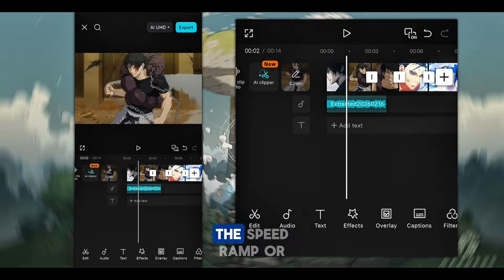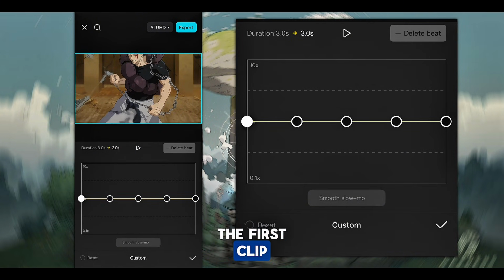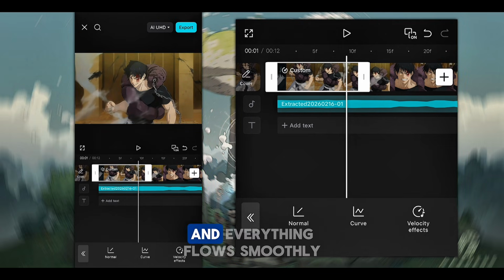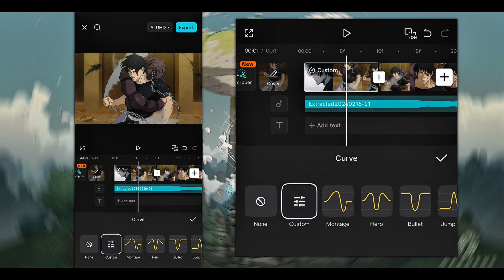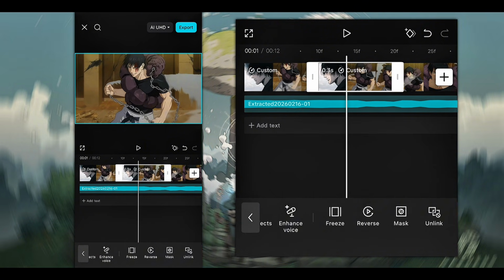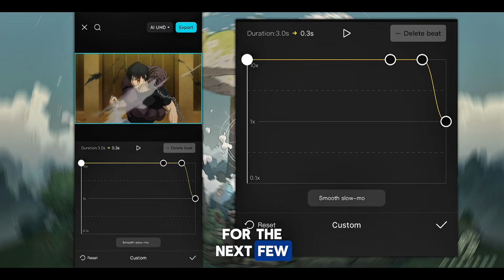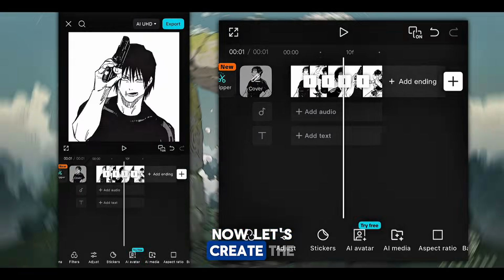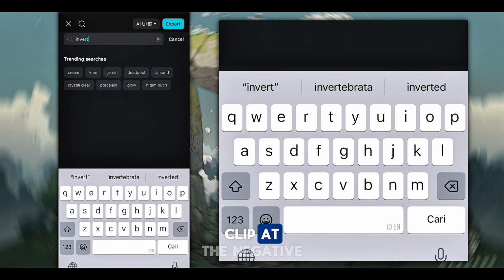How to Edit “MONTAGEM ALQUIMIA” TikTok Trend || CapCut AMV Tutorial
Hey! Thanks For Clicking On This Video, Hopefully It’s Useful And I Hope U Like It.

Anime : Jujutsu Kasen
Sofware : CapCut
Device : IPhone 12
Song : MONTAGEM ALQUIMIA

𝗧𝗶𝗺𝗲 𝗦𝘁𝗮𝗺𝗽𝘀
0:00 𝗶𝗻𝘁𝗿𝗼
0:15 𝘄𝗮𝗻𝘁 𝘁𝗵𝗶𝘀?
0:33 𝗦𝗽𝗲𝗲𝗱 𝗿𝗮𝗺𝗽 / 𝗿𝗲𝘃𝗲𝗿𝘀𝗲 𝗧𝘄𝗶𝘅𝘁𝗼𝗿 𝗰𝗹𝗶𝗽𝘀
5:00 𝗜𝗻𝘃𝗲𝗿𝘁 𝘁𝗿𝗮𝗻𝘀𝗶𝘁𝗶𝗼𝗻
7:07 𝗧𝗿𝗮𝗻𝘀𝗶𝘁𝗶𝗼𝗻 𝗮𝗻𝗱 𝘀𝗵𝗮𝗸𝗲
10:07 𝗧𝗵𝗲 𝗳𝗶𝗻𝗮𝗹 𝘀𝘁𝗲𝗽
12:44 𝗥𝗲𝘀𝘂𝗹𝘁